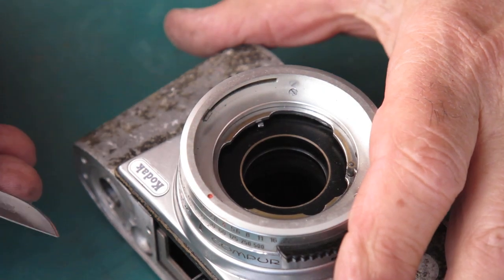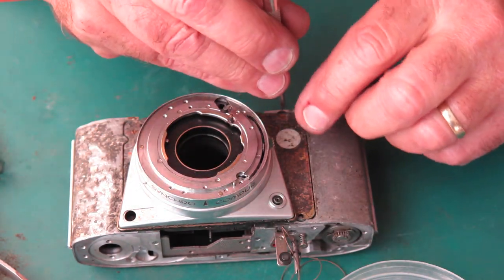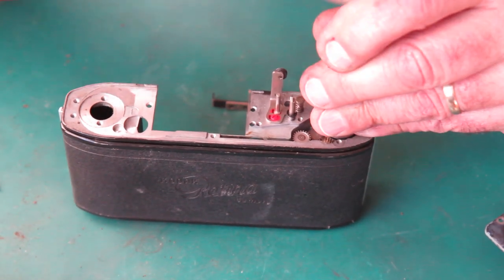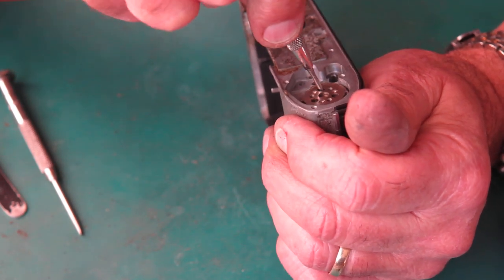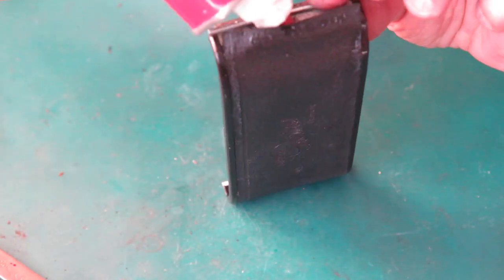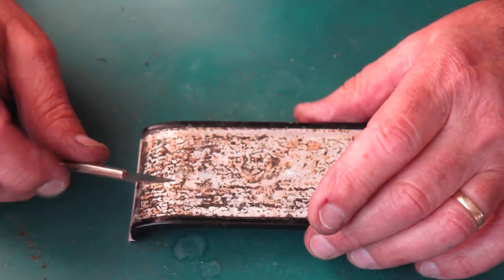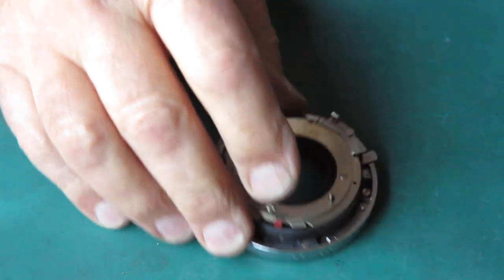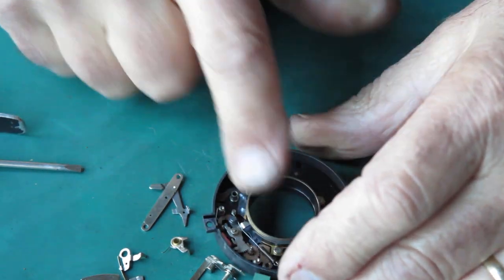Last Retina IIIS, part 02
A Retina IIIS this time, the sixth of my 'countdown to retirement' cameras, and the second to last. This one came to me as body-only, no standard lens. The camera shutter was jammed open.